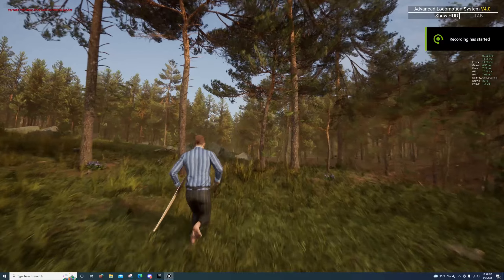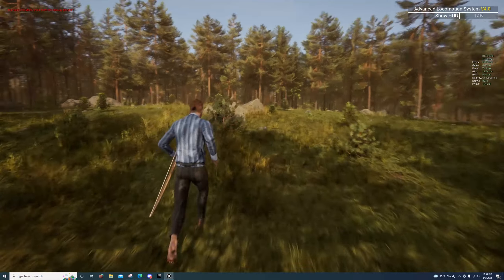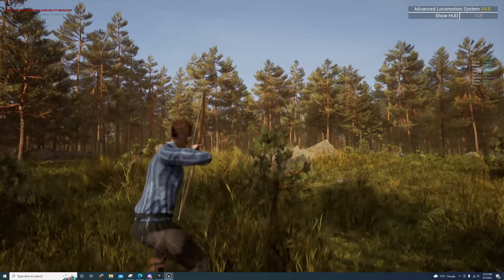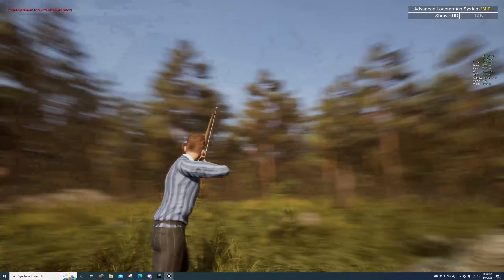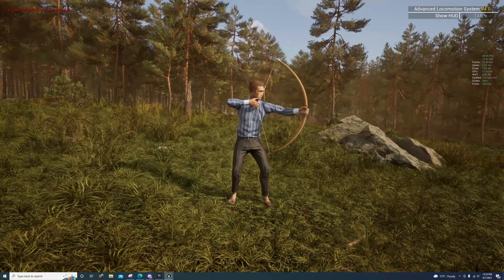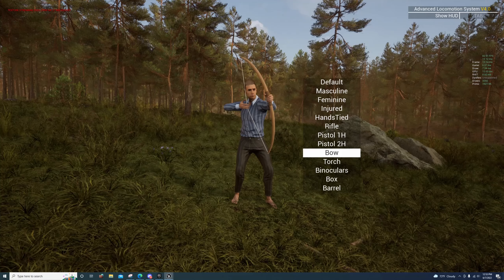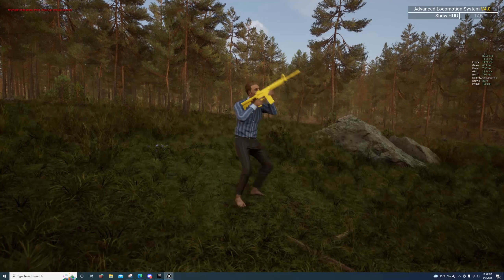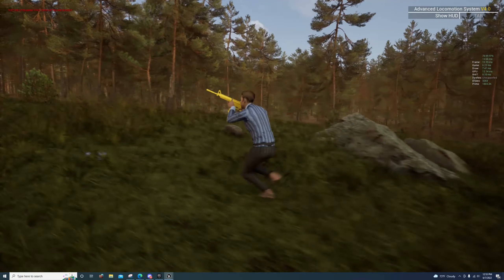Unreal Engine 5 - Blair Mountain War - Devlog #10 (Back On Track)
After a long struggle, I finally discovered what the primary issue was with the animation system. What was Causing it and how to fix it, I also made my discovery public as well as a project for people to download.

Check Information Page For Discord Link.